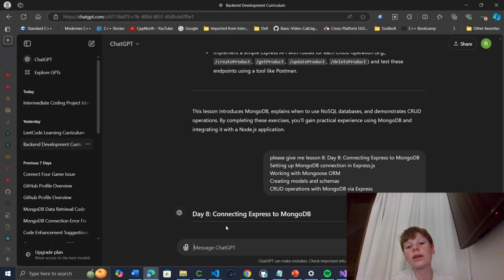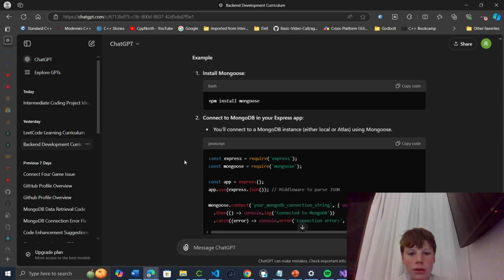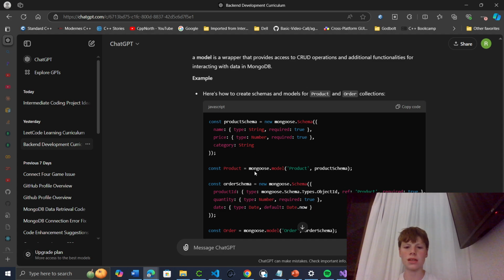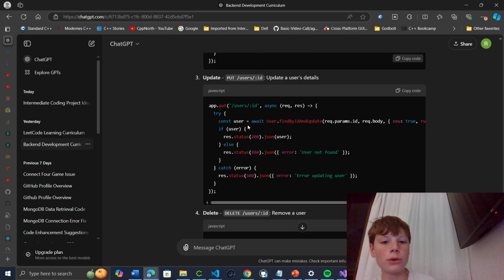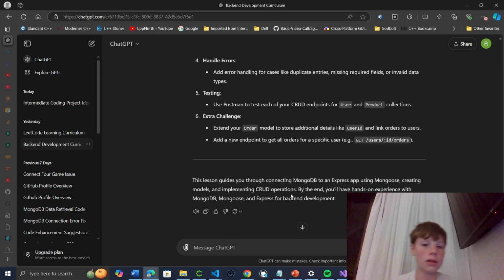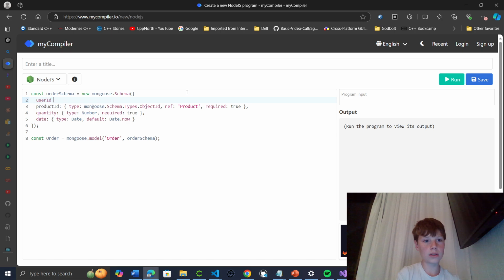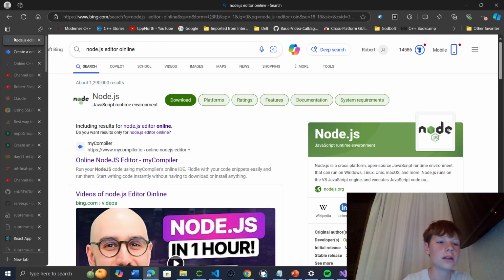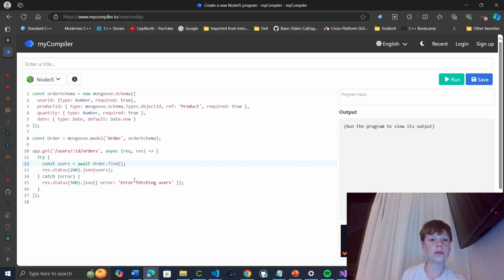day 8 of learning backend development from chatgpt